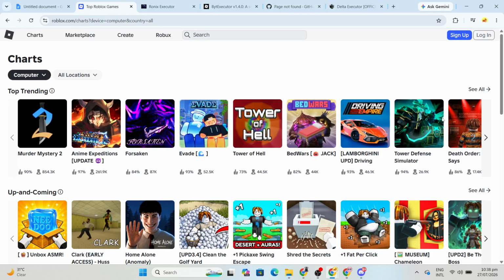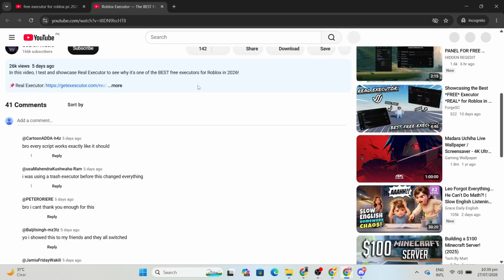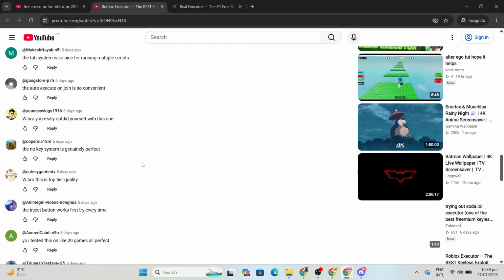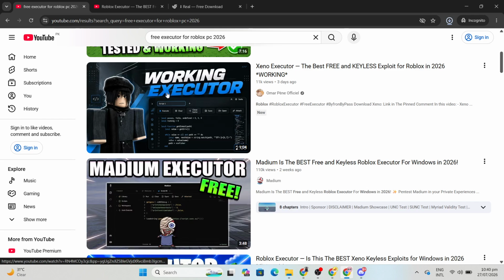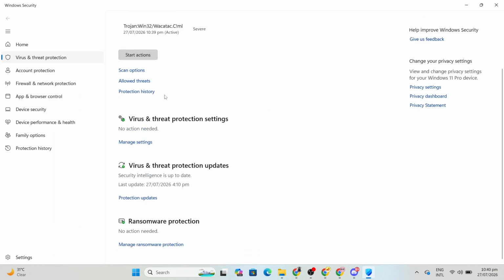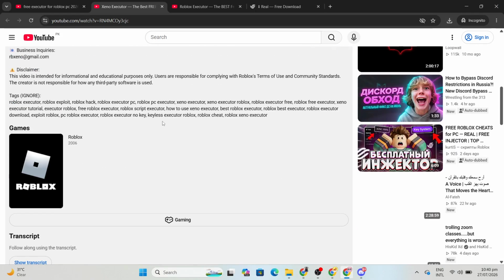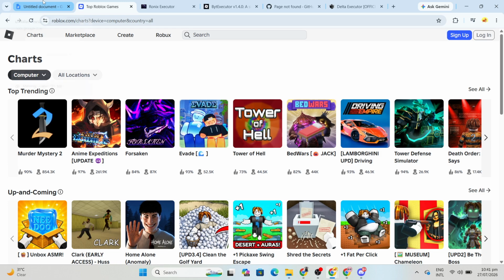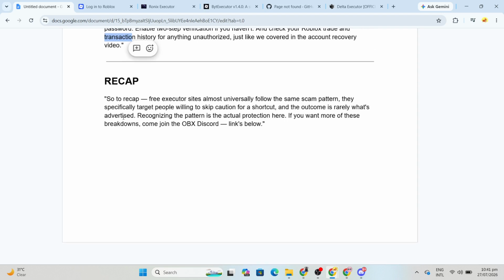Fake "Free Executor" Sites Are Scams — Here's How They Actually Work (2026)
Searching for a free Roblox executor? Be careful.

Many websites claiming to offer "free executors" follow the same scam pattern—flashy download pages, fake verification steps, countdown timers, and downloads that don't deliver what they promise. Instead, they may expose you to malware, credential theft, or unwanted software.

In this 2026 guide, I explain the common tactics used by fake executor websites, why they're so widespread, the warning signs to watch for, and what to do if you've already downloaded something suspicious.

✔ Why fake executor websites exist
✔ The common scam pattern they use
✔ Warning signs before downloading anything
✔ What can happen after downloading suspicious files
✔ Steps to secure your device and Roblox account